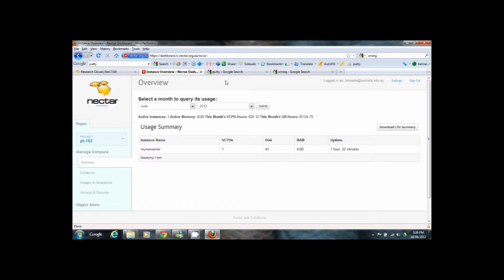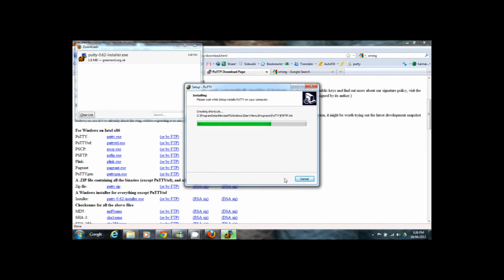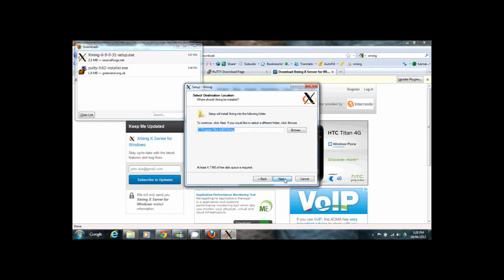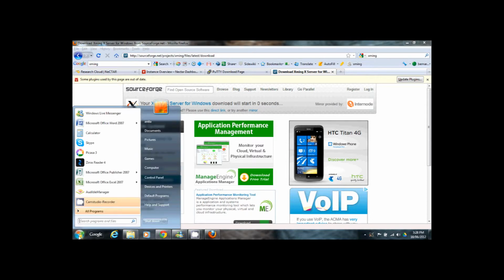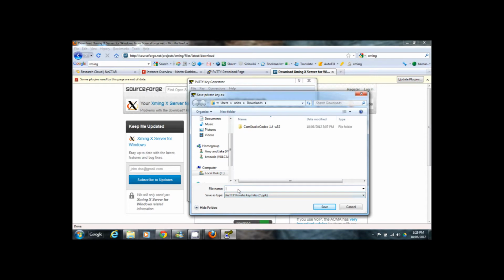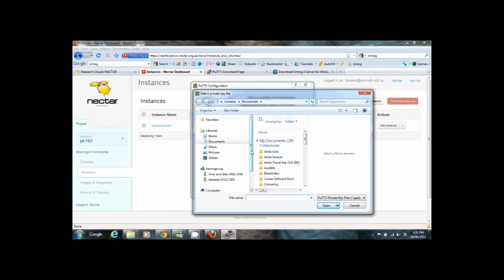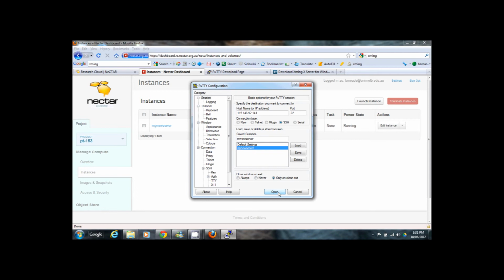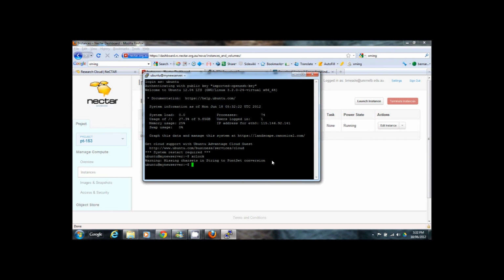RC Demo SSH Win